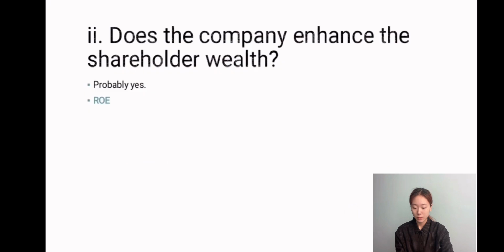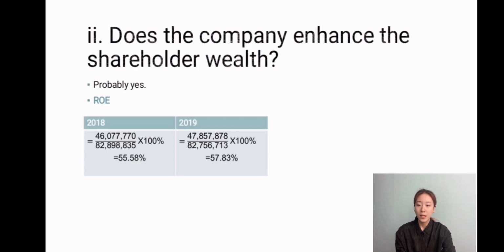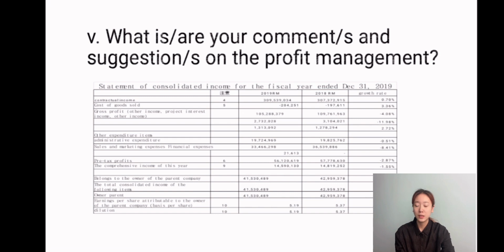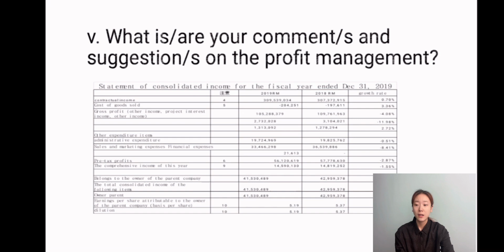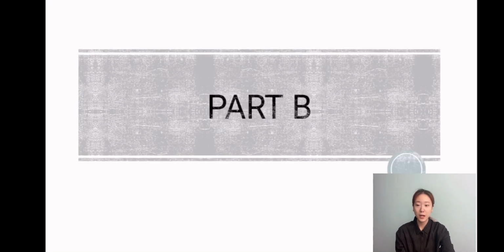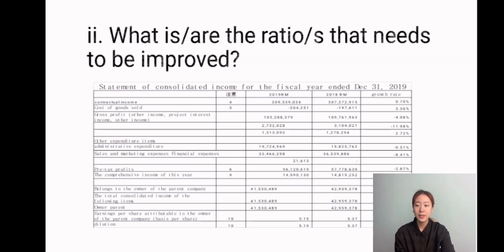2021年1月10日